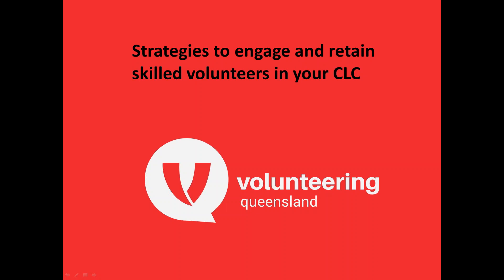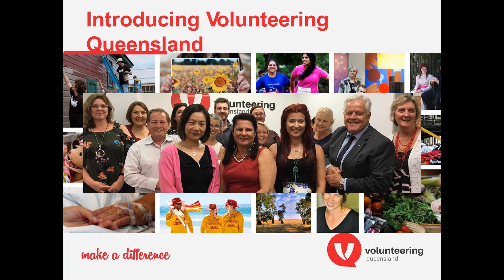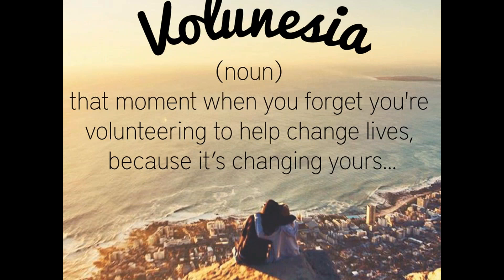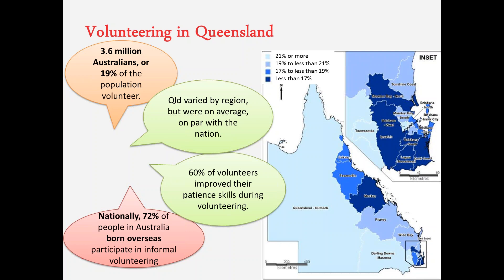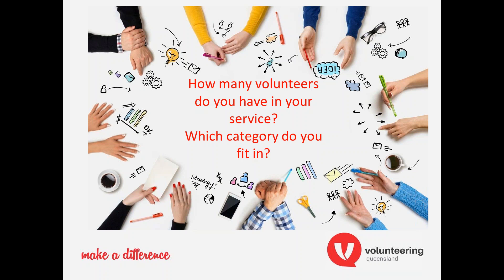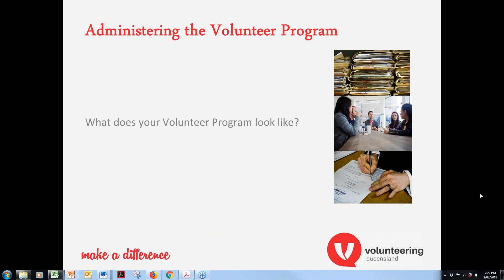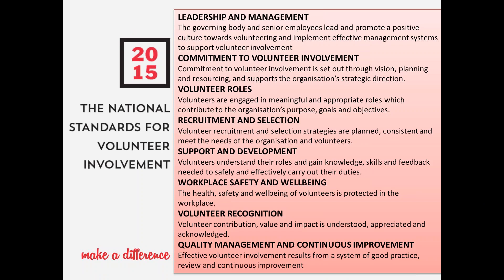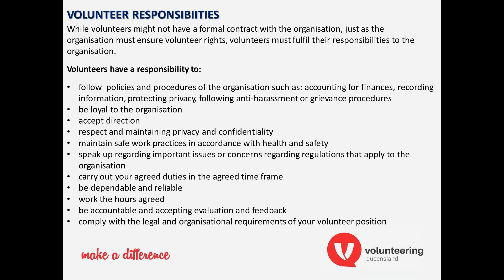Strategies to recruit and retain volunteers in your CLC Pt 1